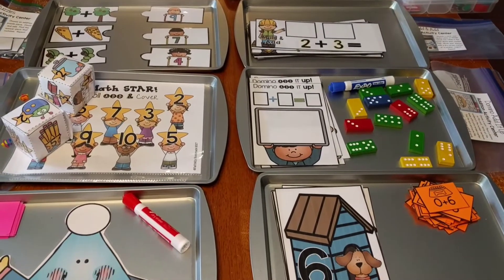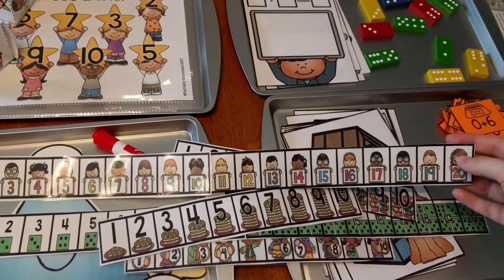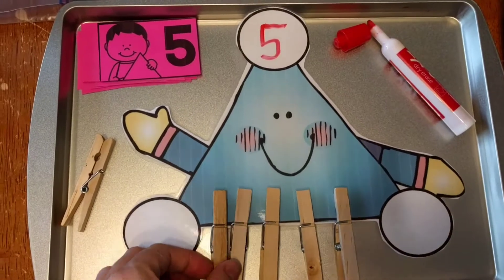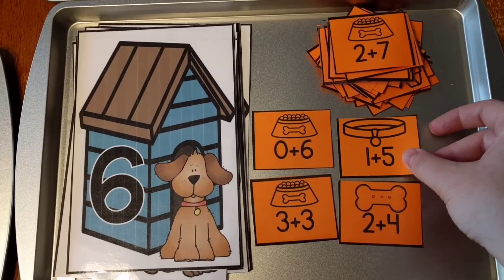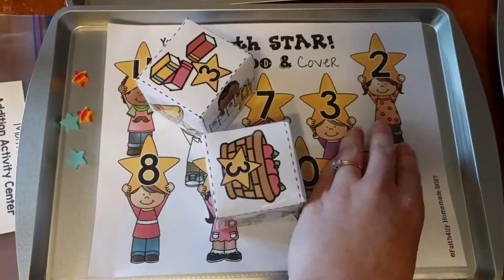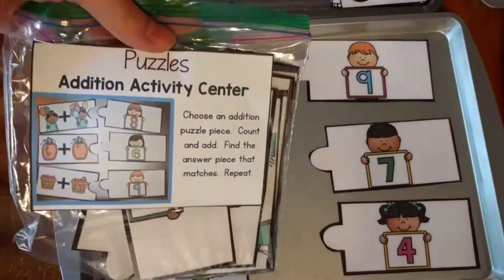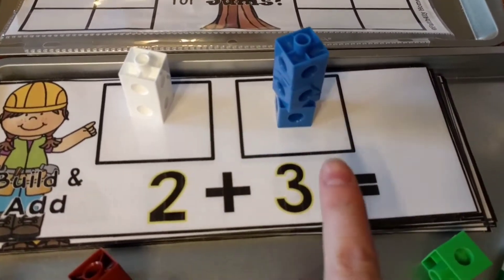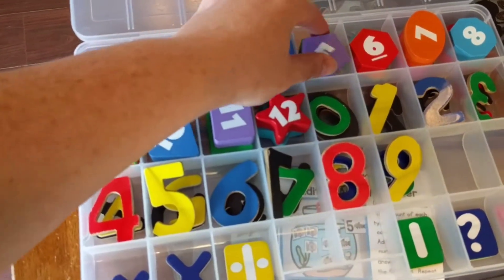Hands-on Addition Activity Centers {Math workstations}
In this video I show you 8 activity centers for addition to 10. These are great math work stations for early math learners. Look below for download links.

1.  Direct from Fun Hands-On Learning